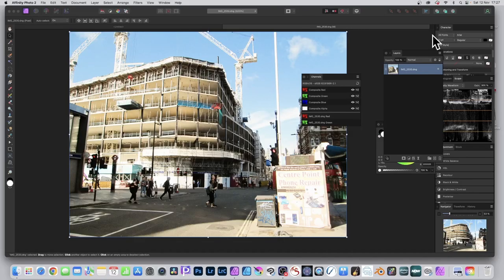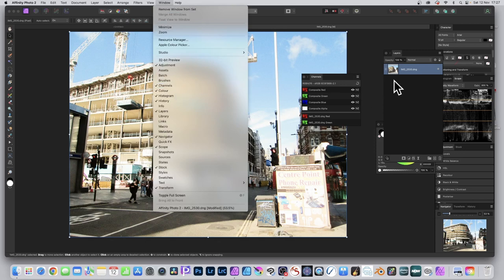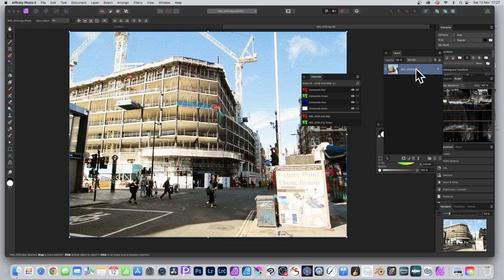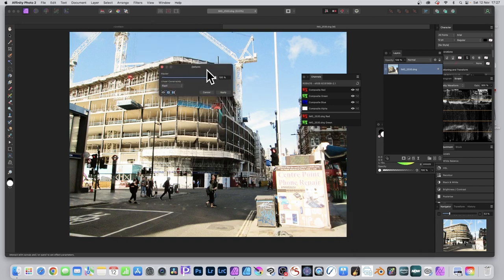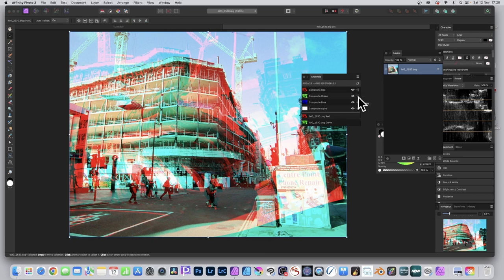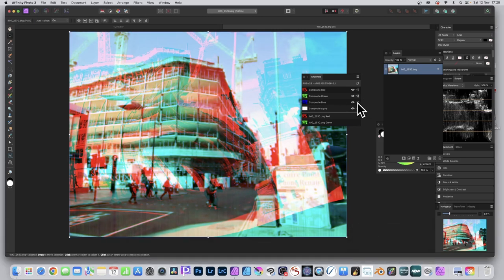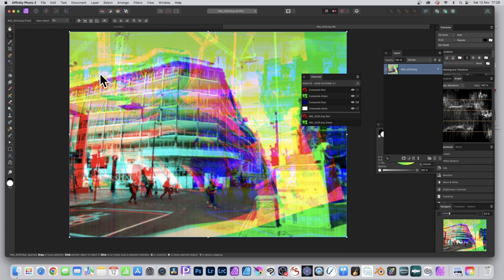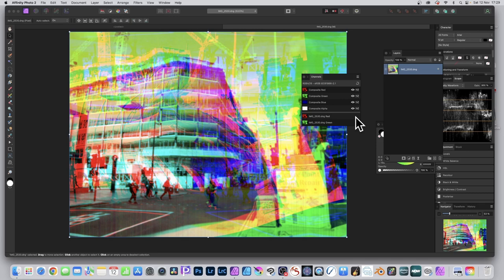Affinity Photo 2 : How To Apply Filter Effect To One Channel Only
How to use channels with filter effects, apply the effects to the red or green etc only

00:00 - Start of video
00:19 - Channels panel Red
00:37 - Reset
00:56 - Apply effect
01:13 - Green channel
01:33 - Blue channel
01:54 - Reset channels
02:09 - End